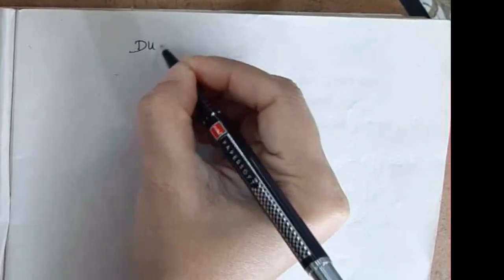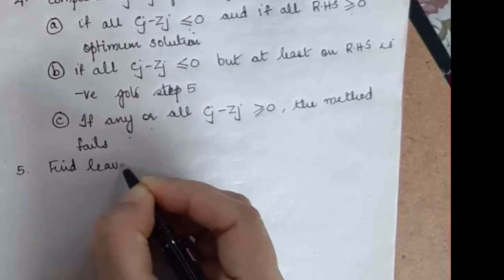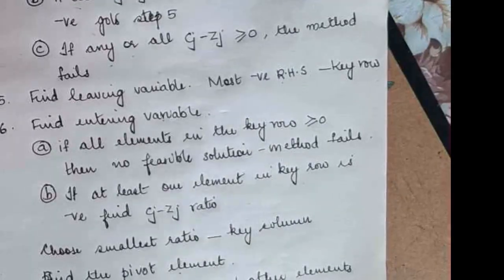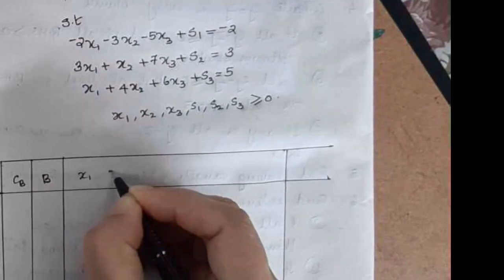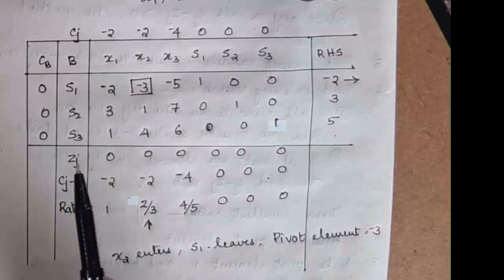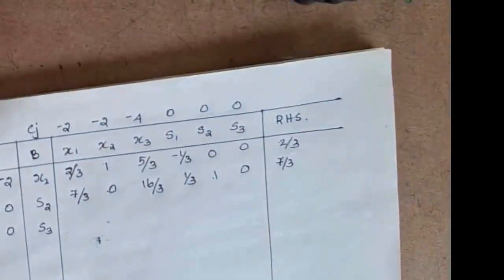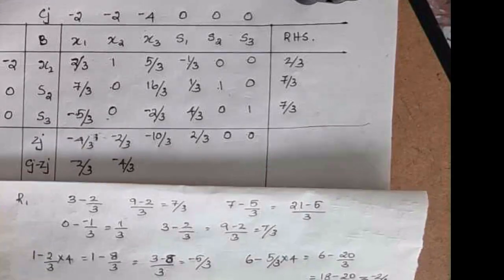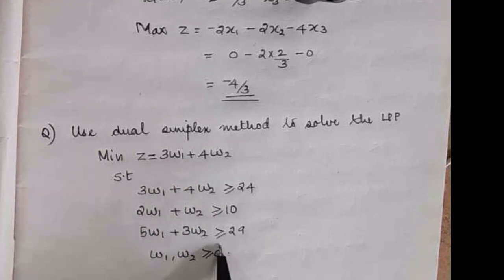D1 Operations Research Dual Simplex Method